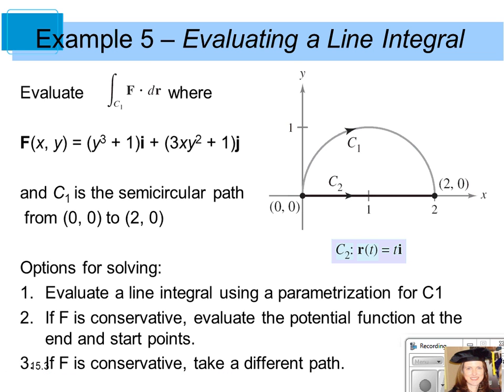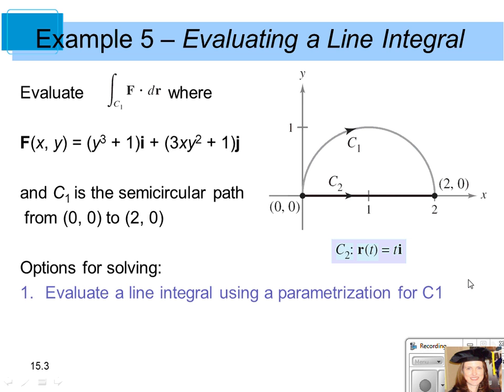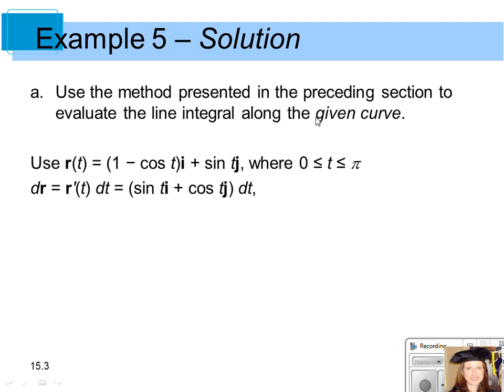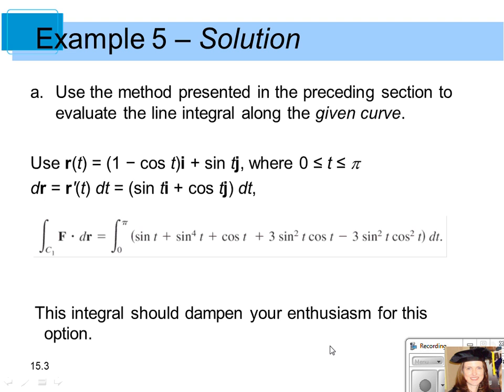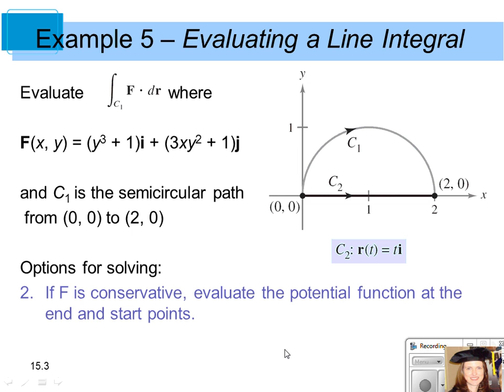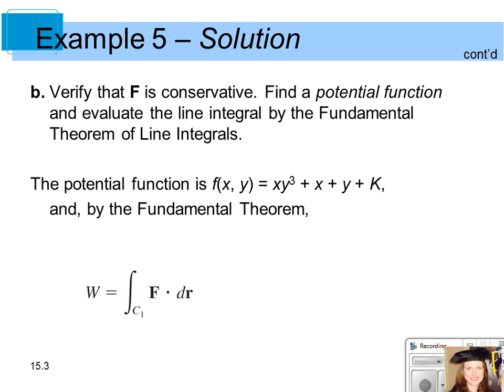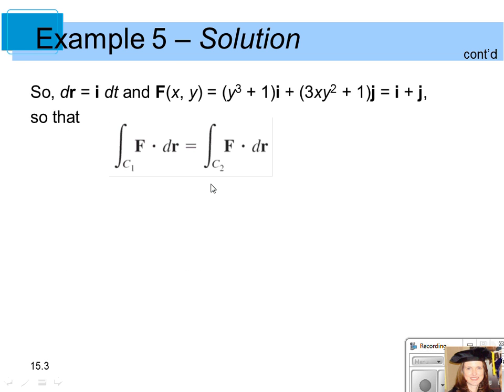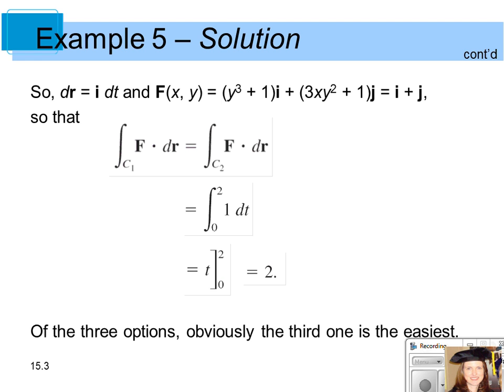Calculus III Conservative Vector Fields and Independence Part 3